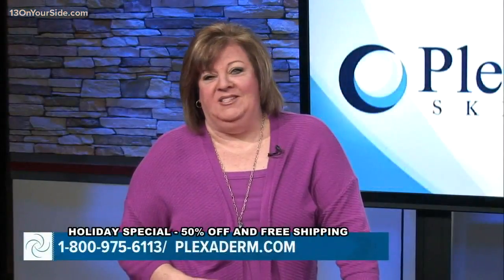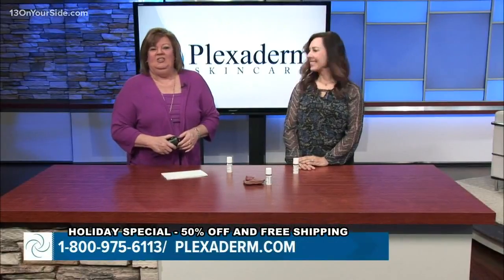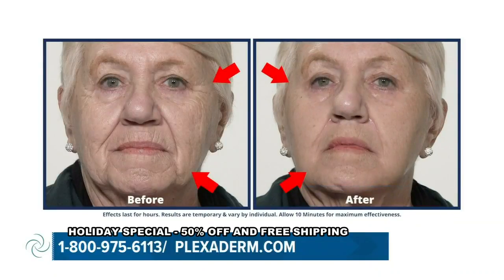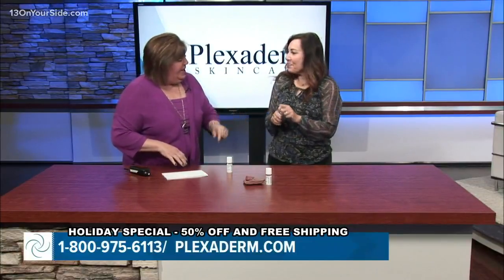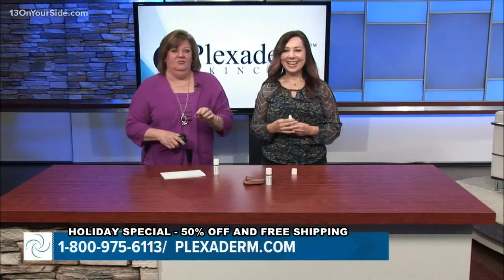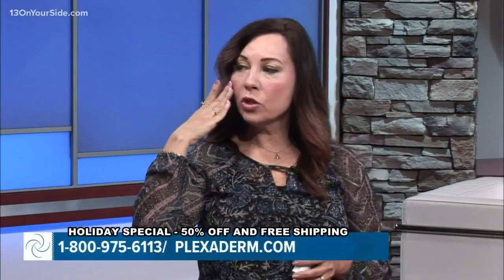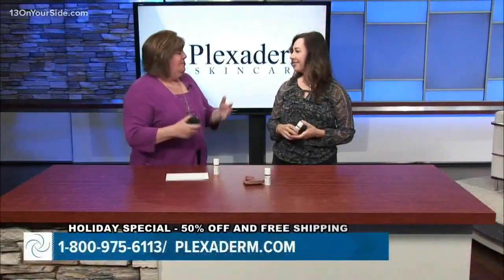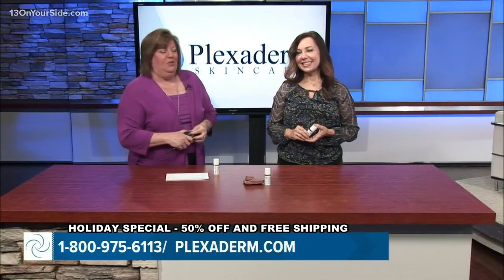The Exchange: Look younger with Plexaderm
We’ve all wasted money on beauty products that just didn’t work. As you can see in the pictures and the videos, Plexaderm works in minutes to reduce some of the key signs of aging.